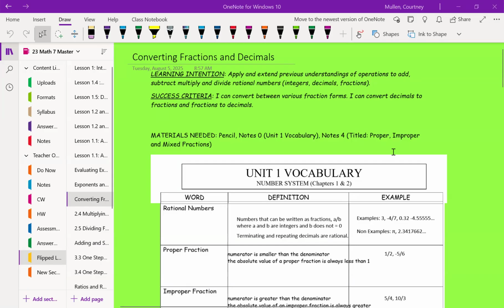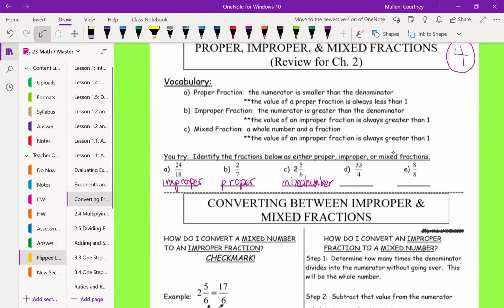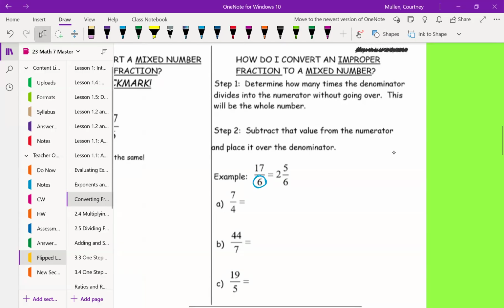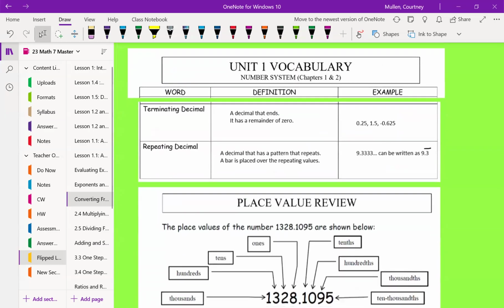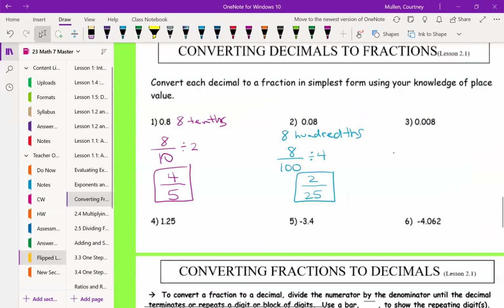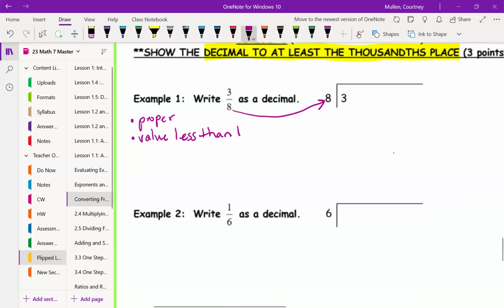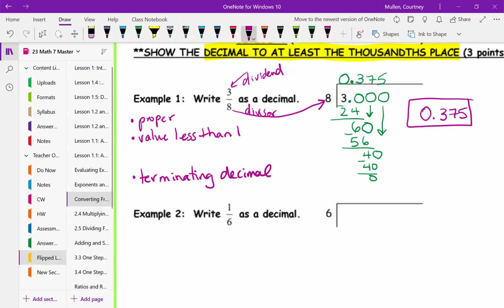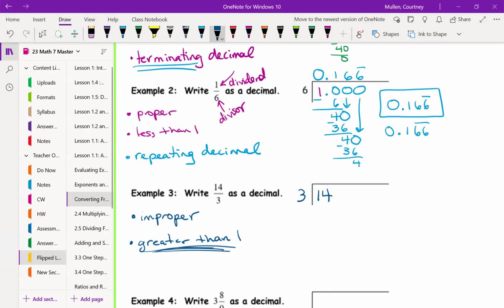Converting Fractions and Decimals